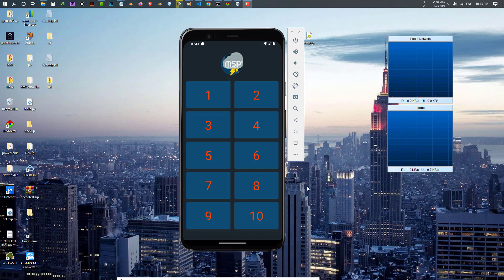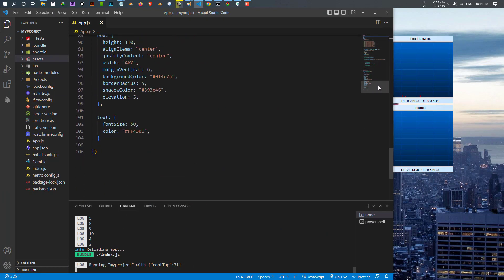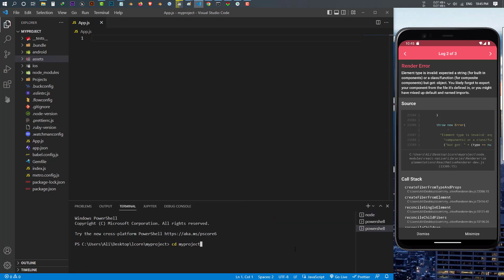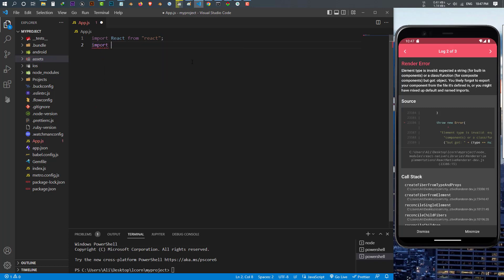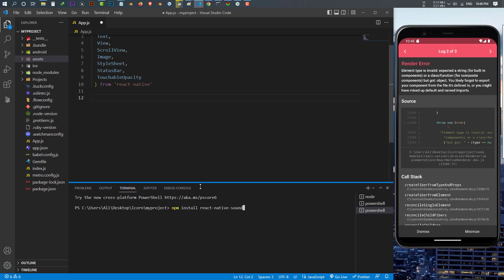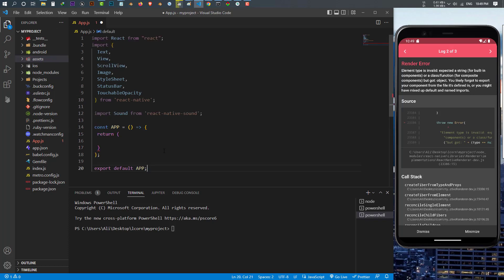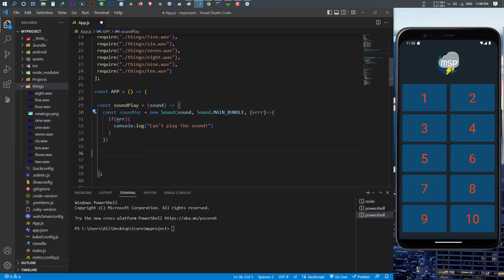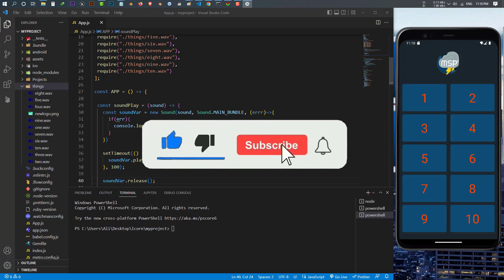How to make Numbers in Spanish App Using React Native | Use Sound in React Native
In this video i have shown you how to use sounds in react native and to build an app that can speech numbers in Spanish.